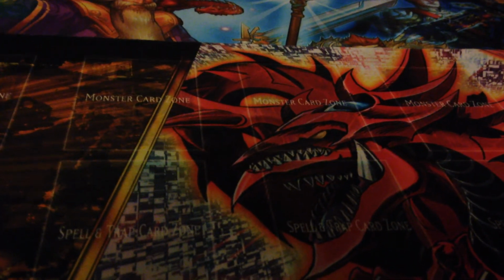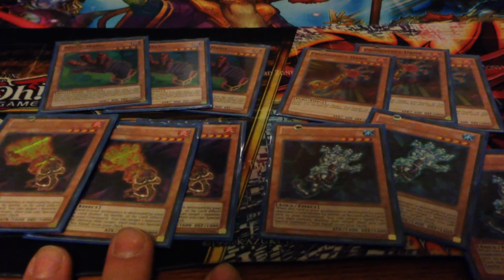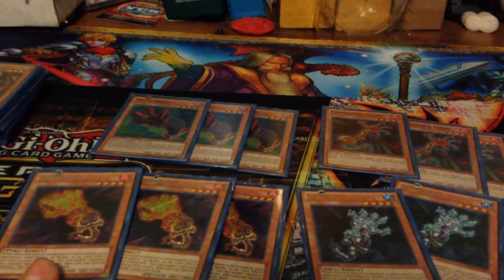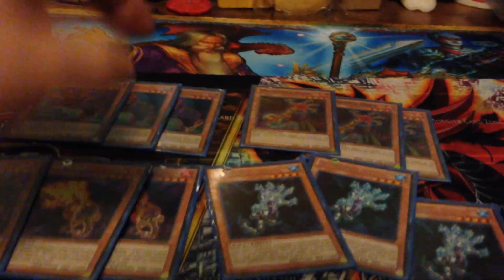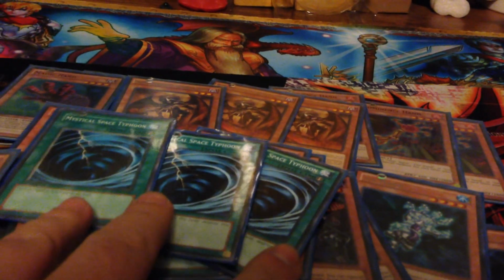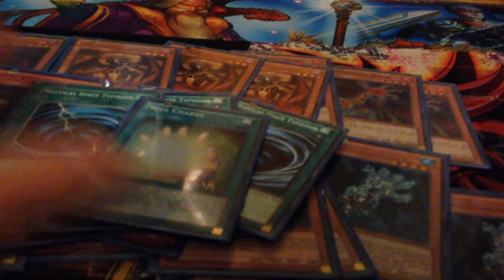"Hand Job" deck Update - Feb 2015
Hey guys, here's my updated "Hand Job" deck! I found a few things that needed fixing. And one thing is that I needed to put a Raigeki in instead of Dark Hole. Whatcha think?

Here's the link to the previous deck profile so you can see my previous profile and note the changes I made. Enjoy.